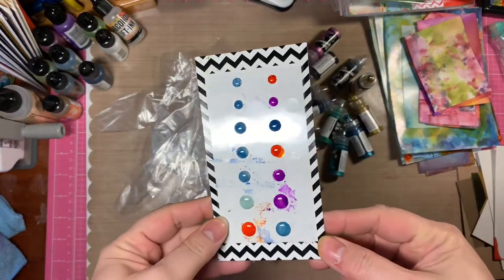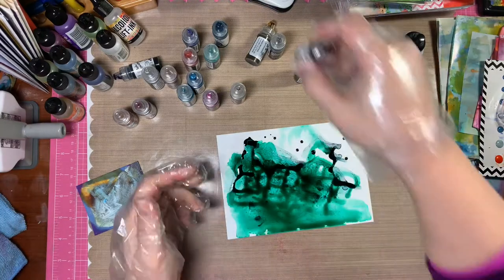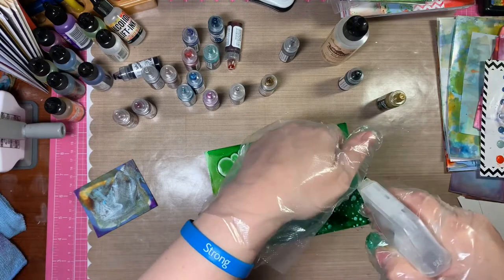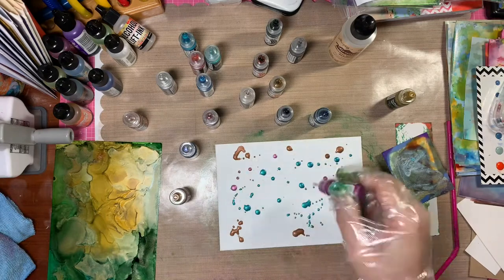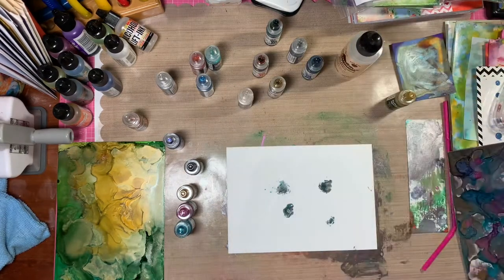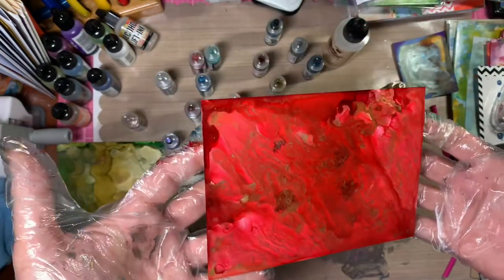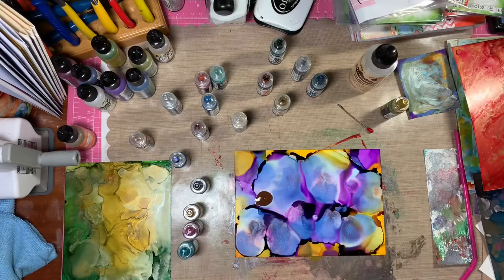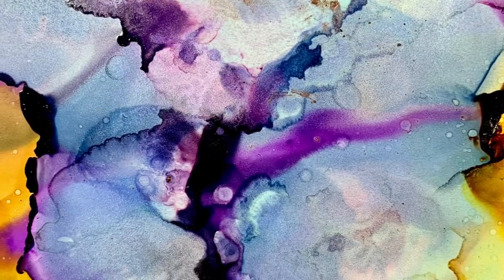Project Deep dive #3 - Playing with Alcohol Inks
I've been playing with alcohol inks lately.
After that project I kept playing and created 4 vibrant gorgeous panels and in this video I show you the process.

Cool places to shop and discounts too!
For RAK's and Happy Mail
Cool Cakes and Crafts with Amalia